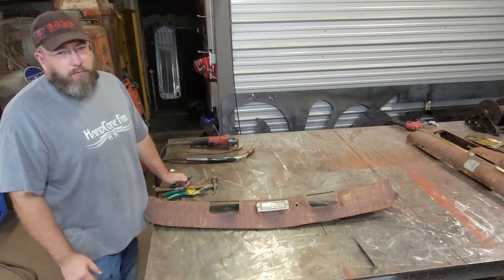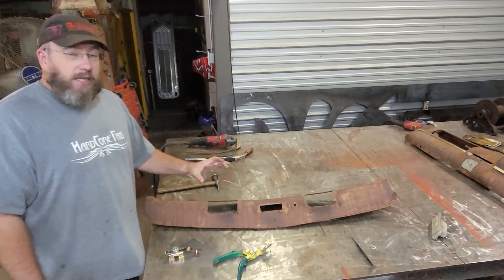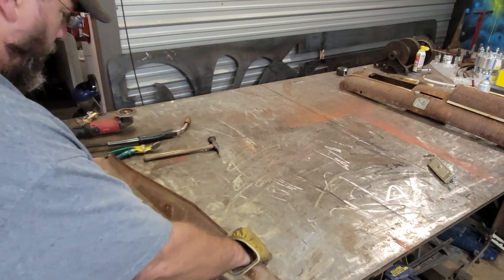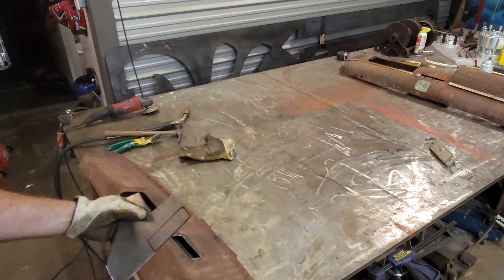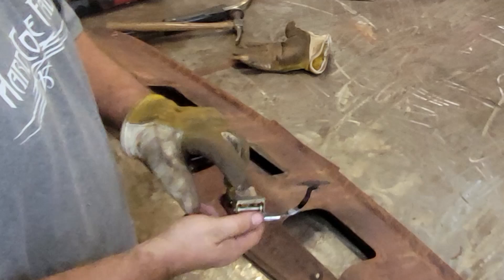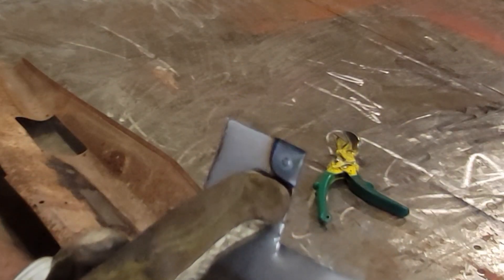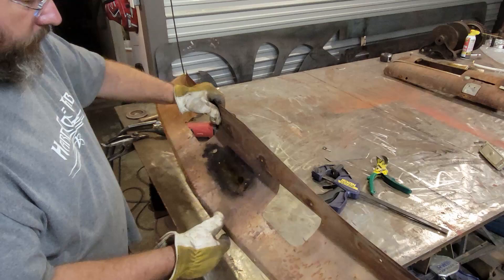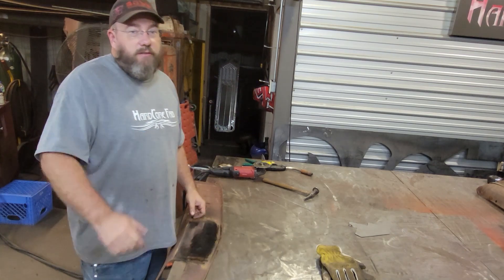Easy Sheet Metal Patch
In this Shop Talk episode I show you how to make a quick and easy sheet metal patch using a piece from the interior of my 46 Chevy truck build.  This complete build can be found under my Hookers and Blow playlist But, the same technique can be used on any rusty sheet metal you are needing repaired. The Strong Hand Tools Hole Plug Magnet I'm using can be found on Amazon I really do love this little tool for how handy it is, I use it more than I ever expected and recommend one in your shop.  My complete review of this tool can be seen

A special Thank you to Jack Pollock of Trulers.com for the cool intro.